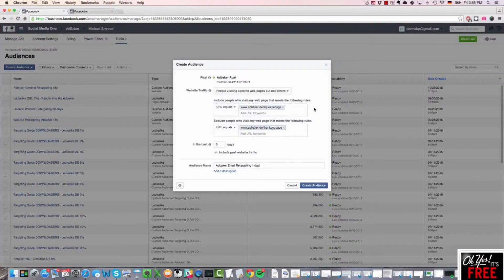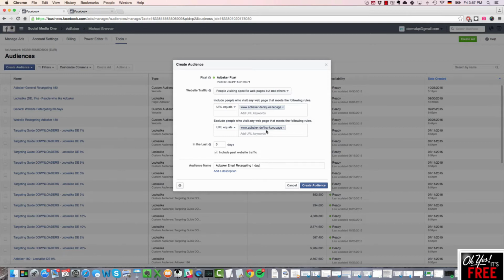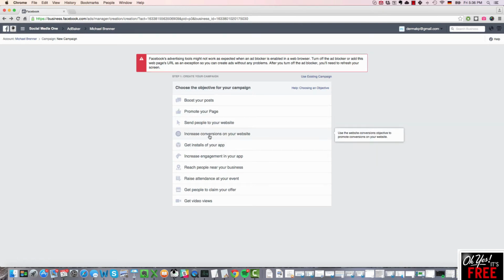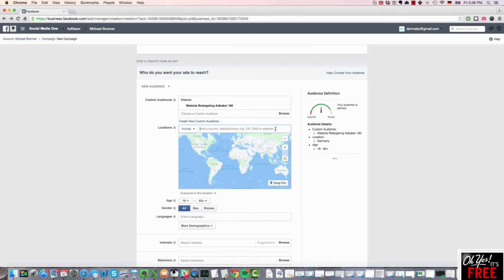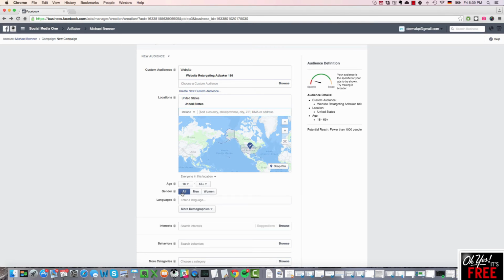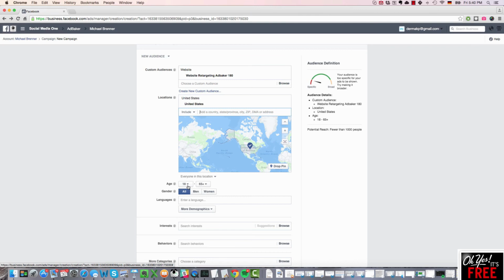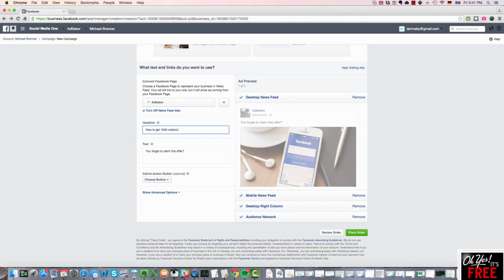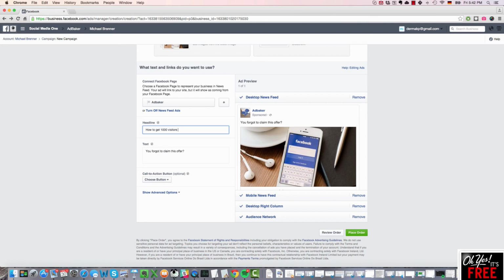(#6)Creating lists , Ads , and Bring Visitors(facebook ads strategy 2020)-facebook marketing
Facebook ads continue to be one of the smartest ways any business can spend its limited marketing budget — but with costs still rising, it's more important than ever to play it SMART.

That's why I'll show you exactly what's working into 2020, so you can stop wasting your ad budget, and start hitting your exact ideal customers with the right offer and message that will finally make your ads profitable!

Follow these tips, and you can be sure to see more engagement, more visibility, and more sales and leads coming into your business.